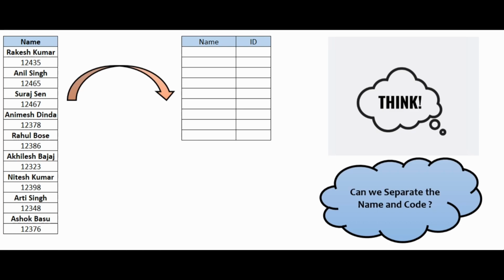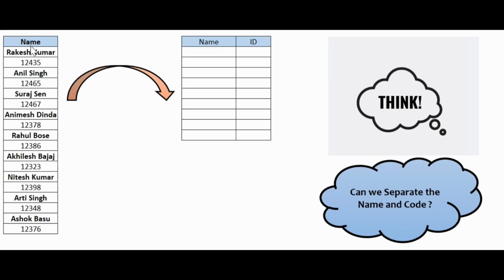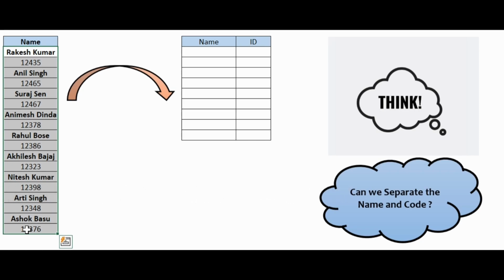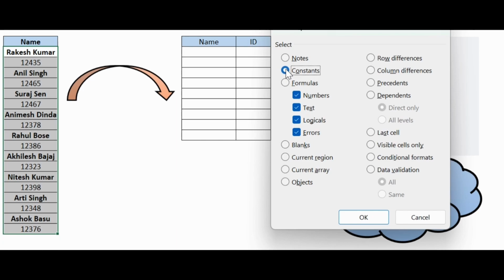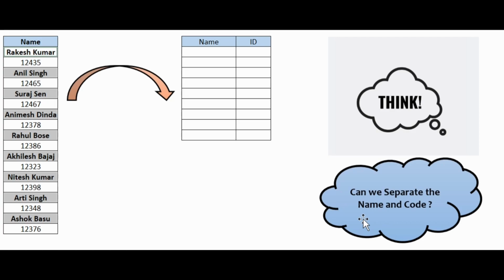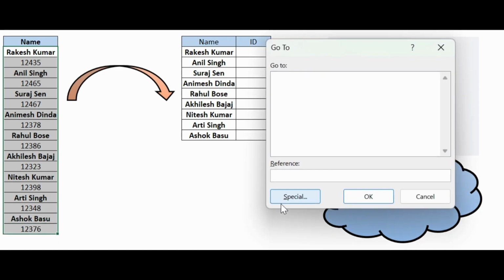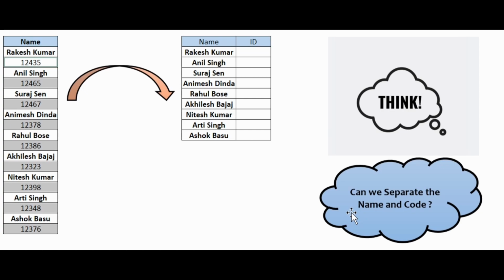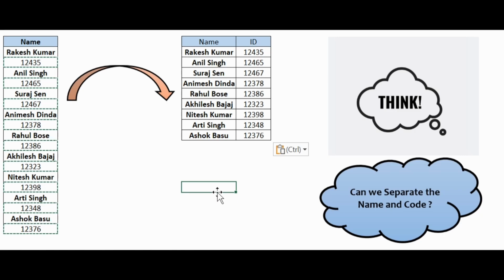How to Separate data by [Ctrl+G]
In Microsoft Excel, the keyboard shortcut Ctrl+G is used to open the "Go To" dialog box. The "Go To" feature allows you to quickly navigate to a specific cell, range of cells, or other elements within a worksheet